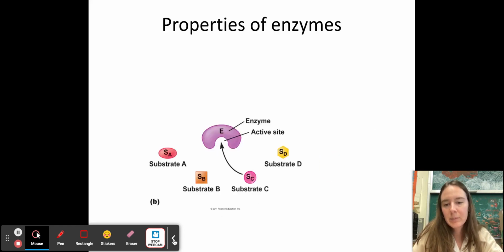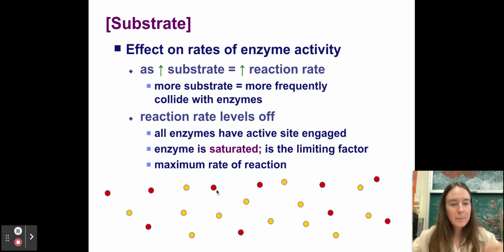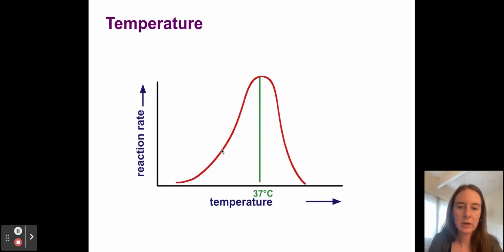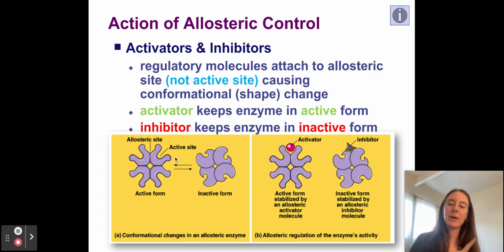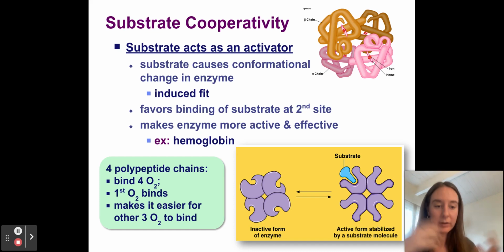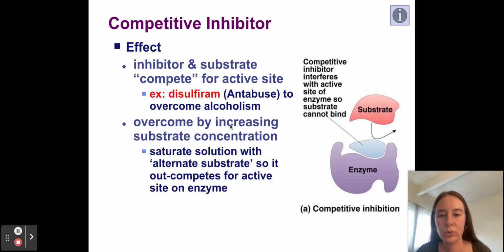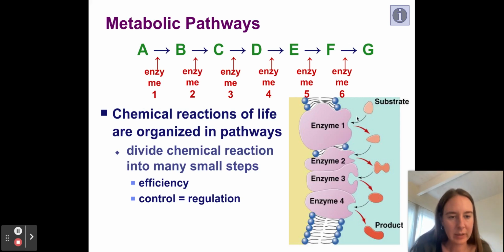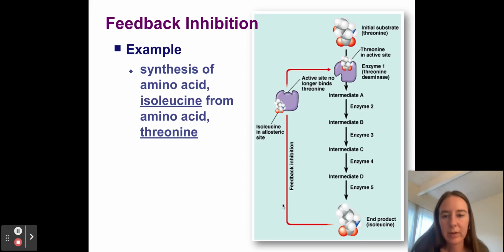Chapter 6C Lecture: Enzymes